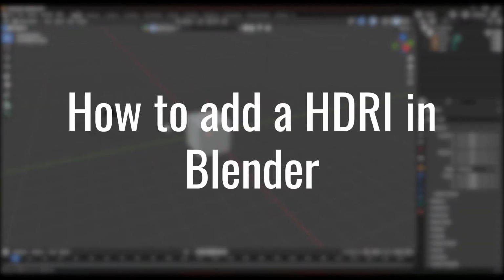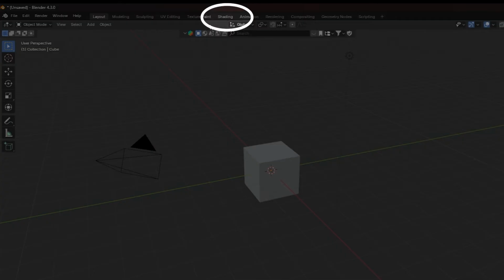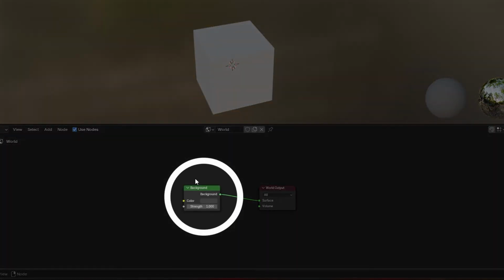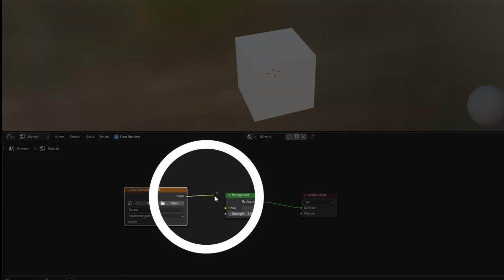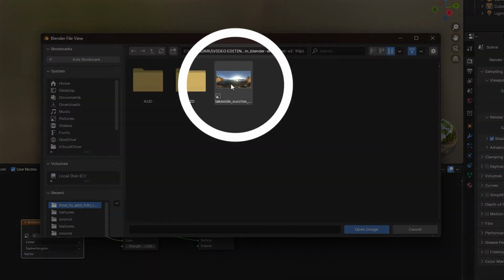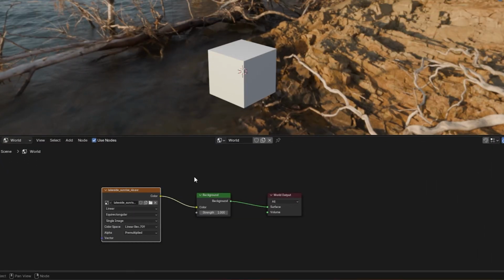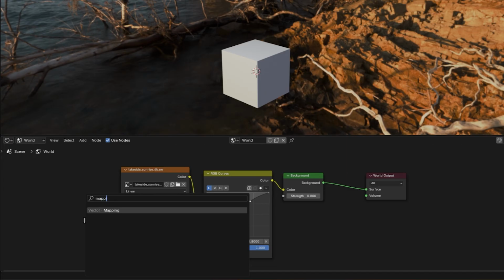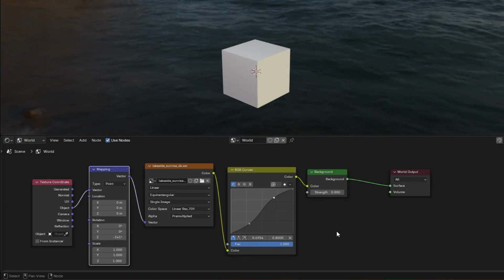How to add HDRI in Blender (Step by Step)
Learn how to add HDRI in Blender with this easy tutorial! Follow along step by step to create stunning lighting effects for your 3D projects.